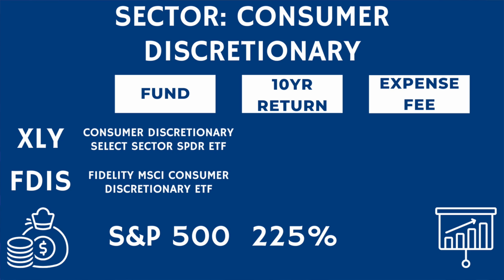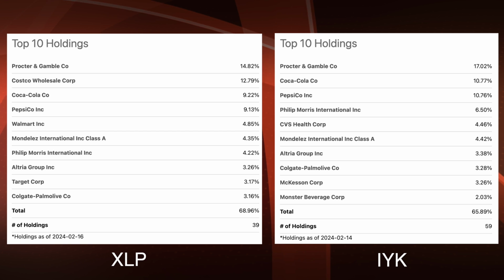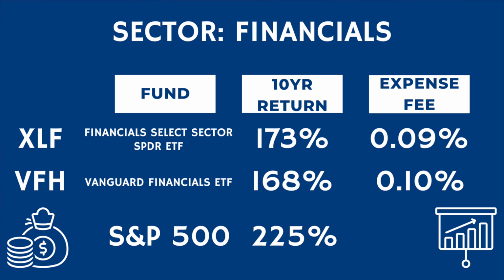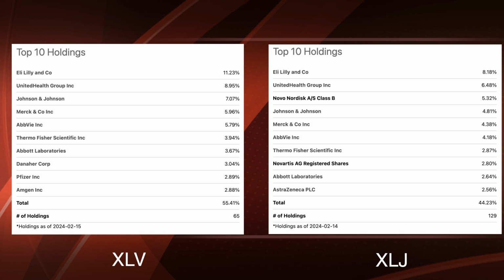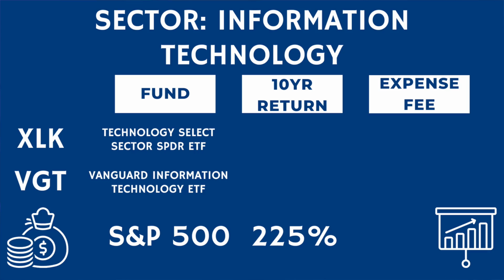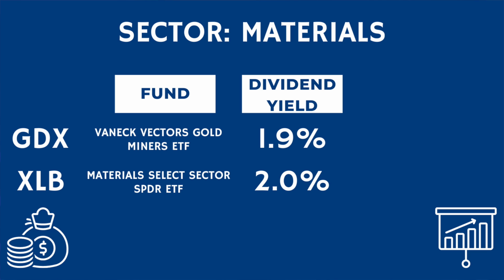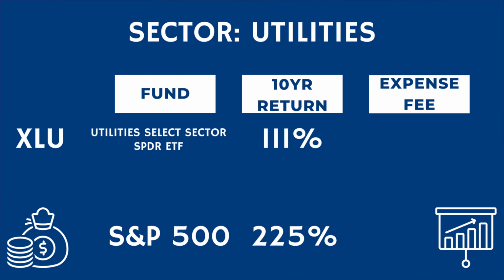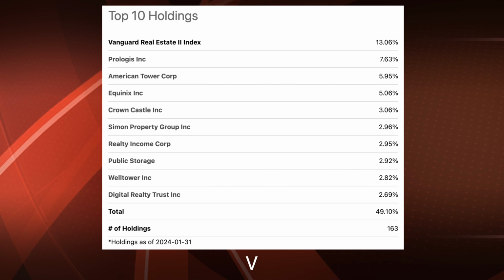Top ETFs For EVERY S&P 500 Sector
The keys to building a successful investing portfolio are:

1) PATIENCE
2) DIVERSIFICATION

The easiest way to diversify your portfolio and ensure you are not overexposed to a particular sector is through the use of ETFs or Exchange Traded Funds.

The S&P 500 is made up of 11 sectors. In today's video I go through all 11 providing top ETF ideas for EVERY sector.

The Motley Fool Stock Advisor returns are 545% as of 1/18/2024 and measured against the S&P 500 returns of 138% as of 1/18/2024. Past performance is not an indicator of future results. All investing involves a risk of loss. Individual investment results may vary, not all Motley Fool Stock Advisor picks have performed as well.

Click the link below to get up to 15 free stocks from moomoo U.S when you make a qualified deposit + earn 5.1% on uninvested cash + an additional 3% APY Coupon for 3 months!! Terms & Conditions Apply

💰 Follow me on BLOSSOM
Blossom is a social media app dedicated solely to investing. Follow along here to see my latest news on the markets. Try it out for FREE